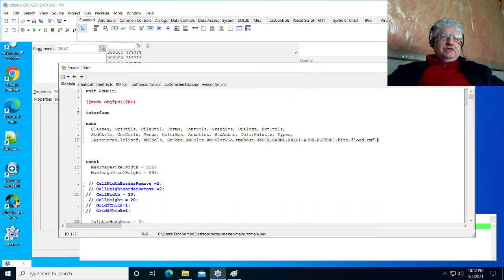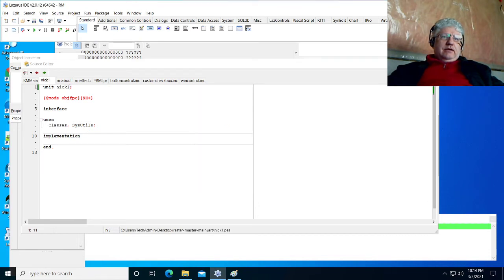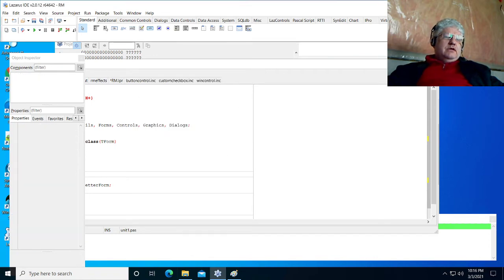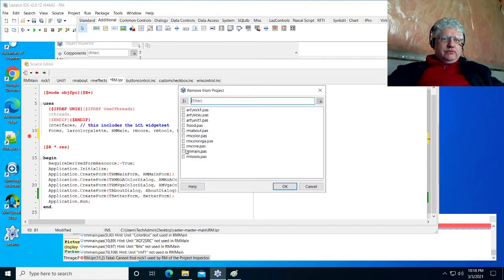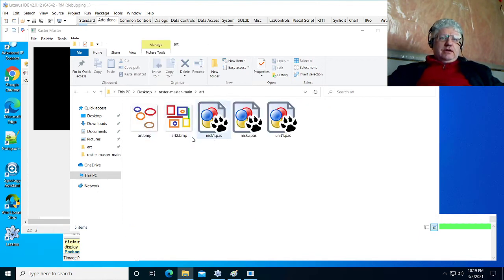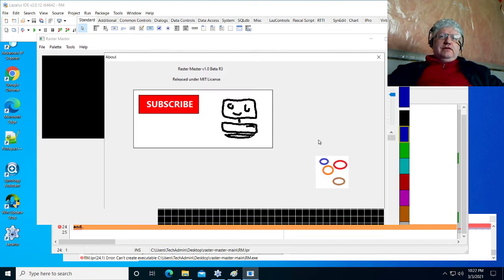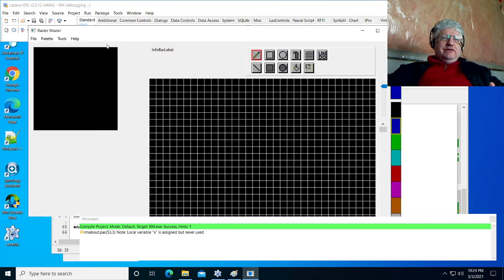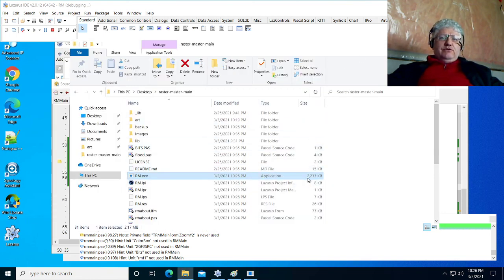✅ Lazarus issues I had - all my fault! - Day 9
It took me a long time to figure out and use lazarus. Here are some of the things i had problems with. Maybe you are having similar issues.